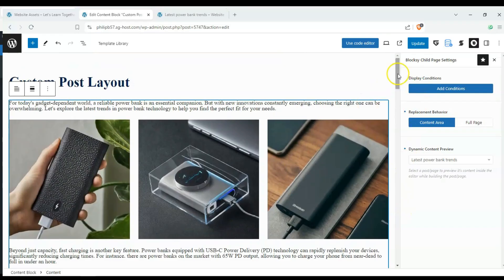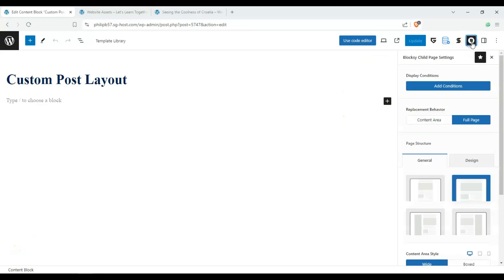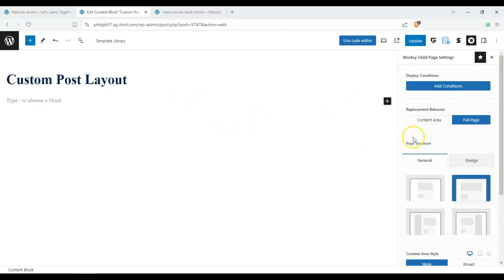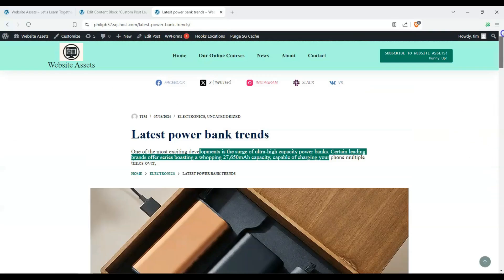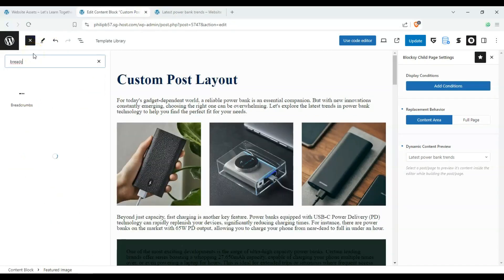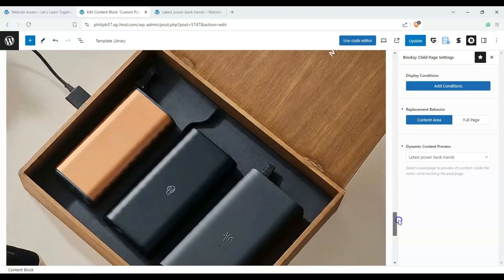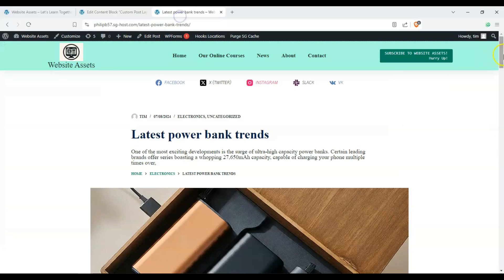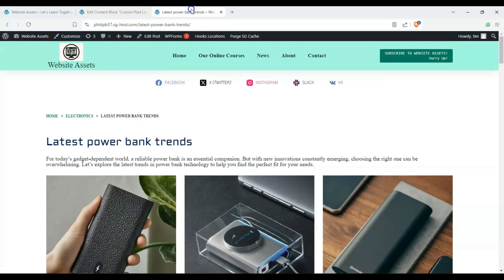How to make a Custom Post Layout - Blocksy Content Blocks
Break free from the default blog look! This video dives into creating custom post layouts with Blocksy Content Blocks . Learn to design unique layouts for individual posts, showcase your content in style, and stand out from the crowd. Blocksy Pro required!

How to create a Custom Post Layout using Blocksy Content Blocks 0:11
Selecting a post or page to preview 0:45
Changing the Page Structure 1:20
Rearranging the Content Blocks 2:00
Display Conditions 3:30